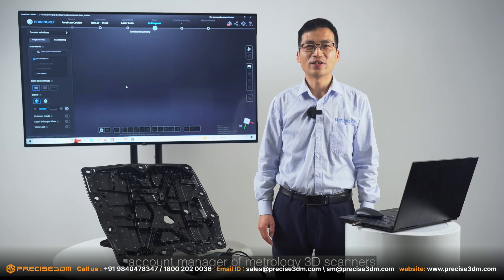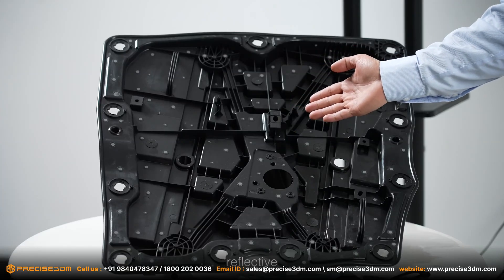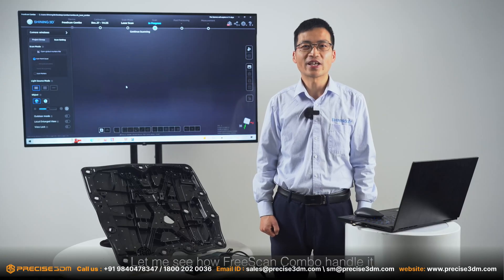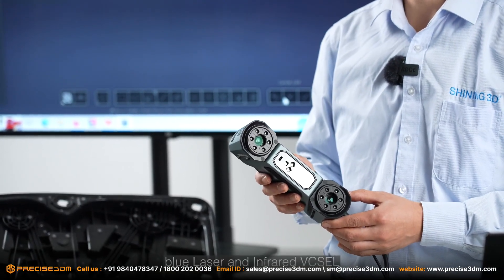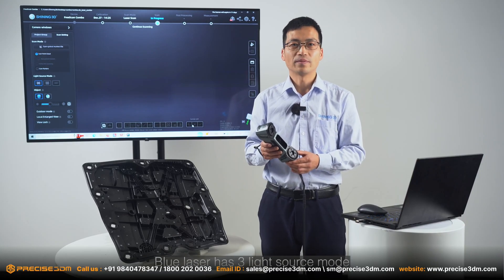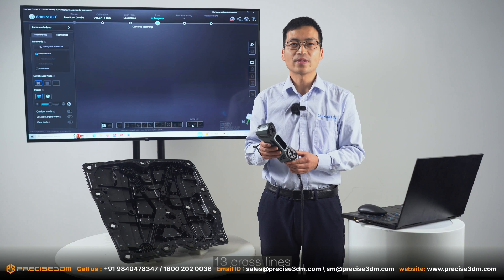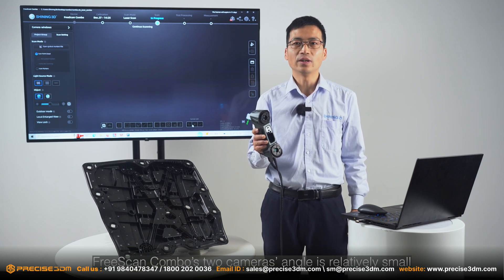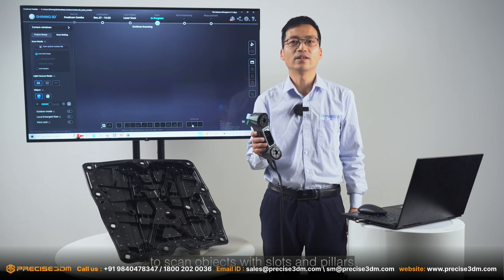Handheld 3D Scanner Demo by Shining 3D | Freescan Combo | Buy 3D Scanner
In this exciting video, The Shining 3D team showcases the multifunctional capabilities of the Freescan Combo 3D scanner .This incredible scanner is designed to meet a wide range of metrology needs, making it a valuable tool for any professional or organization Looking to buy 3D scanner in India.

Our team at Precise3DM can demonstrate the many features and functions of the Freescan Combo, including its ability to capture 3D data with a variety of laser lines, infrared modes, and other scanning options. We can highlight the high level of accuracy and precision that can be achieved with this scanner, as well as its ease of use and versatility.

Whether you're working in the automotive industry, manufacturing, product design, or any other field that requires precise 3D scanning, the Freescan Combo is an essential tool for achieving accurate and reliable results.

We offer both online and on-site demonstrations for your convenience.